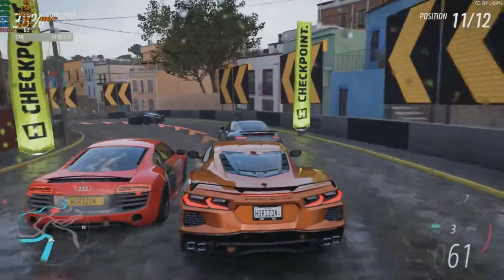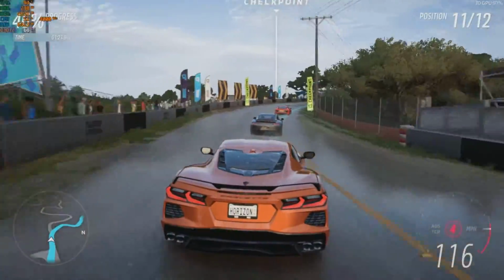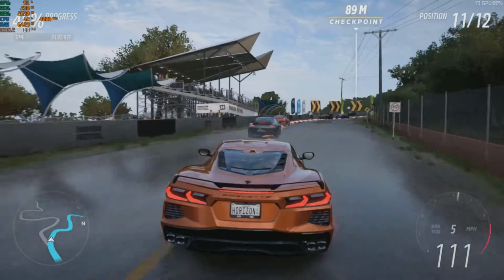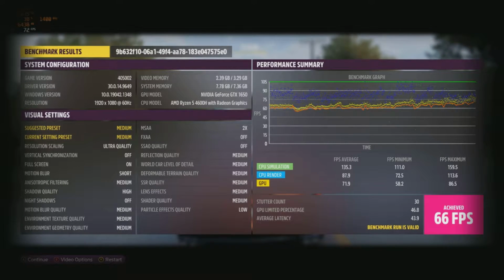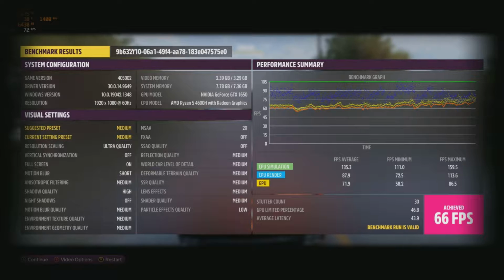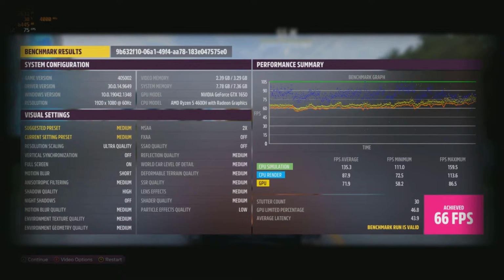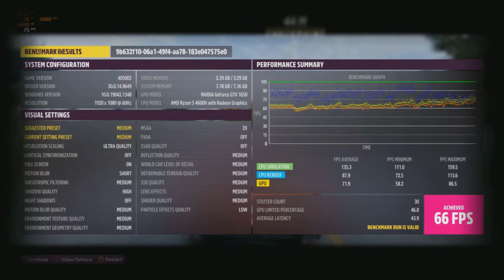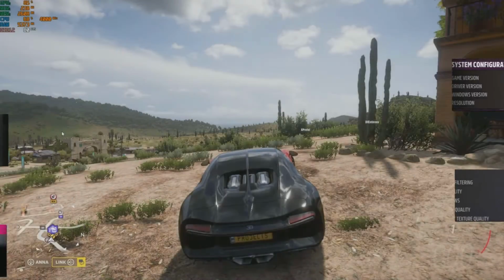Forza Horizon 5 GTX1650 benchmark PC guide.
Video shows how well the game runs on a GTX1650 and what setting are used.

PC Spec-
Ryzen 5-4600h 6 core 12 thread cpu
GTX 1650 4gb vram
8gb DDR4 ram
Game installed on M.2. ssd